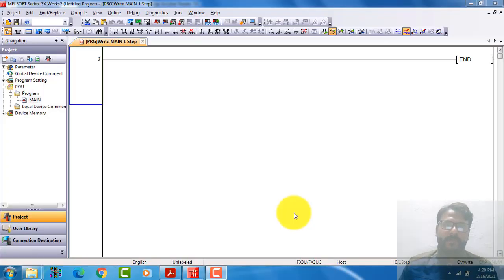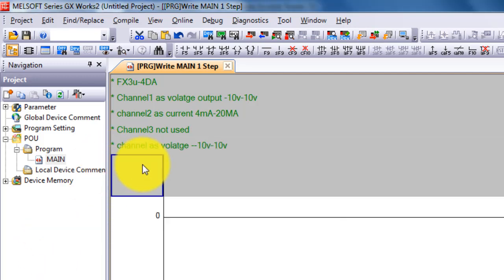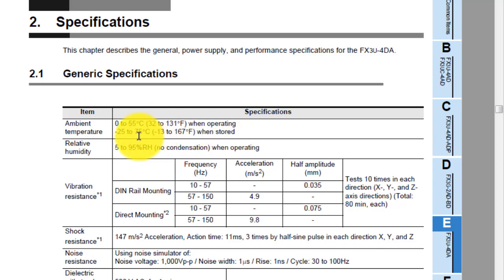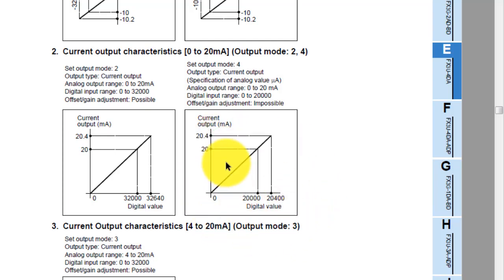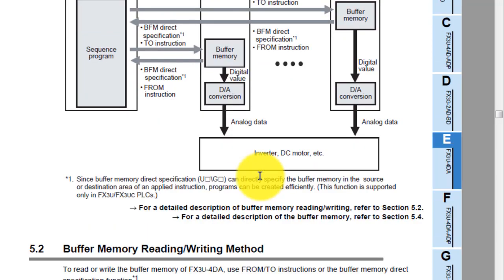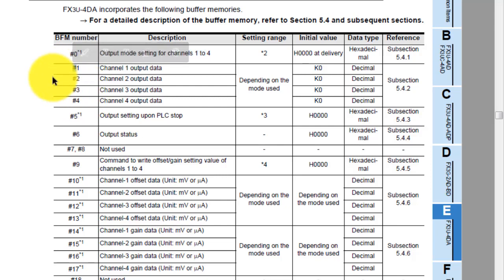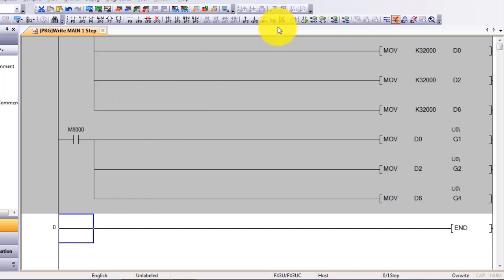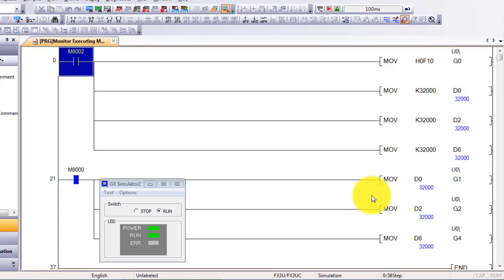23-Mitsubishi PLC Digital to Analogue Module FX3U-4DA Analogue Output programming | 4mA- 20mA| 0-10V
This lecture is covering the following topics
01-Digital to Analogue programming
02-Fx3U-4DA
03-Buffer memory
04-Analogue voltage 0-10v
05-Analogue Current 4mA-20mA
06-Mitsubishi plc